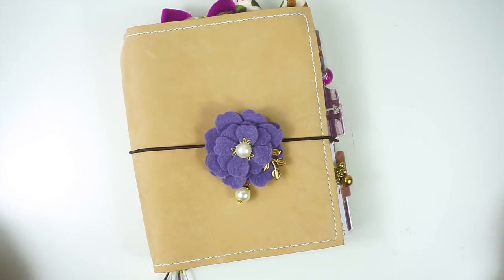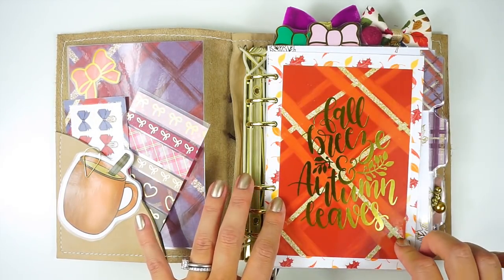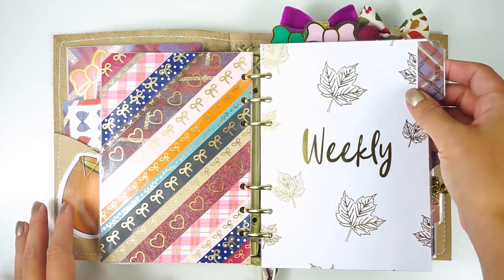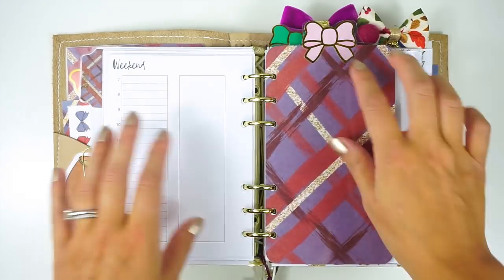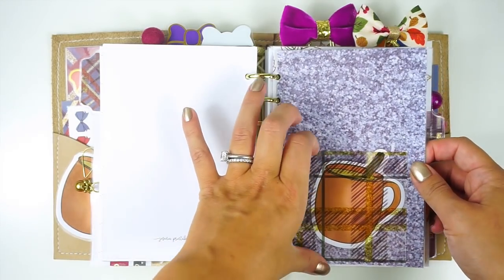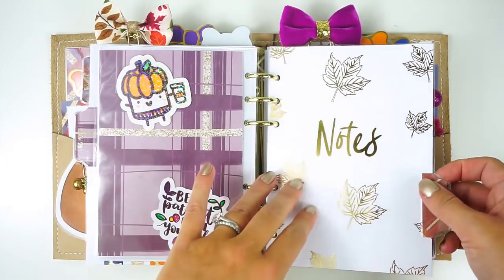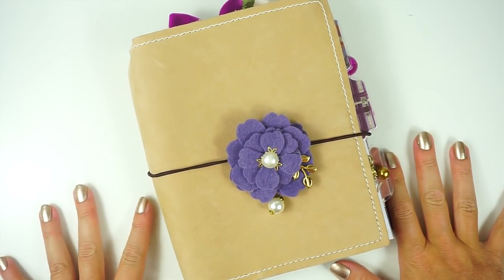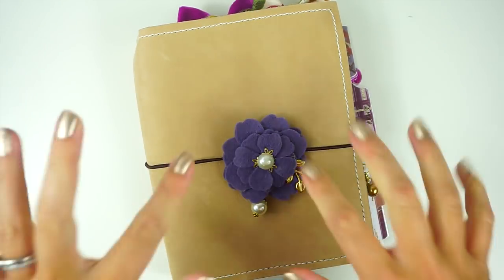Fall Personal Wide Rings Setup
Personal wide rings setup time!! I put some temporary rings into a Northbranch B6 TN and set it up as a PW rings! Here is a flip throough of all the goodies and how I am using this! The traveler’s notebook is a NorthBranch leather good cherry blossom B6 and using the Scribble Prints Co fall TN kit plus lots of other goodies!

Paper and Milk
Holly Nichols
K and Co XOXO
Jesenia Printables
Fold Over Elastic
Corner Rounder
Teardrop Clips
Laminating sheets
Adhesive pockets
Adhesive tape
Paper trimmer
Rhodia Dot Grid
Cricut Acetate